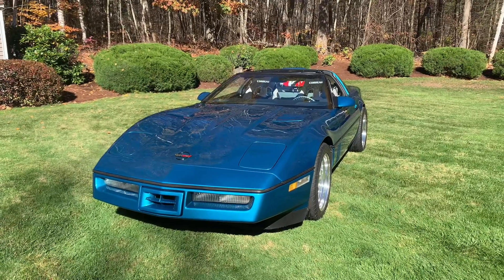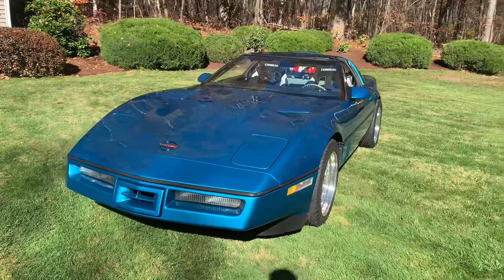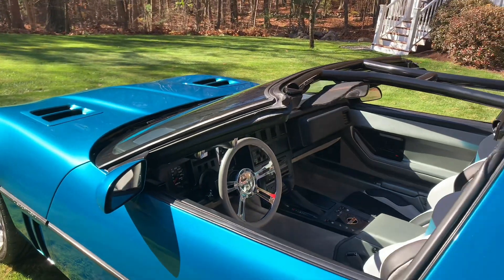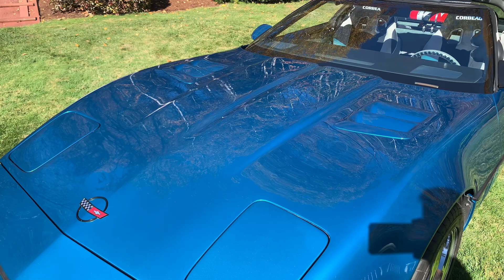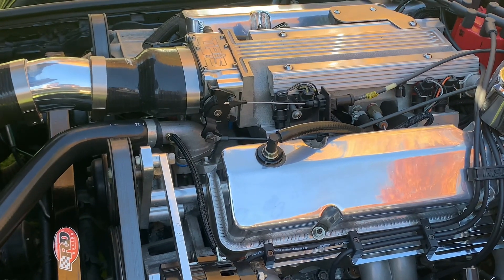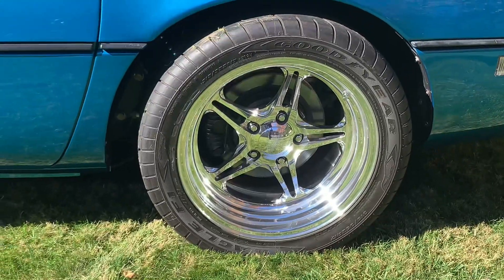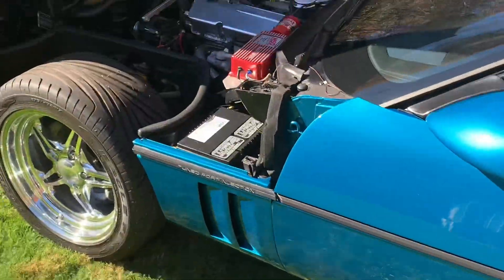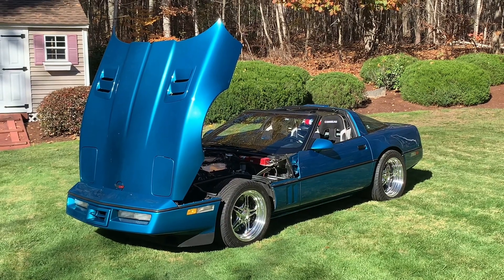385 Stroker C4 Corvette